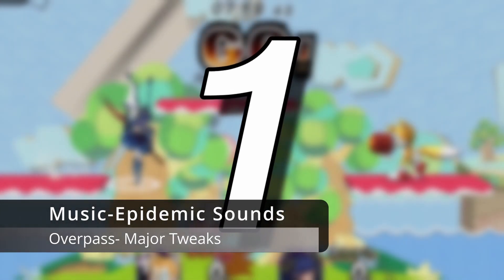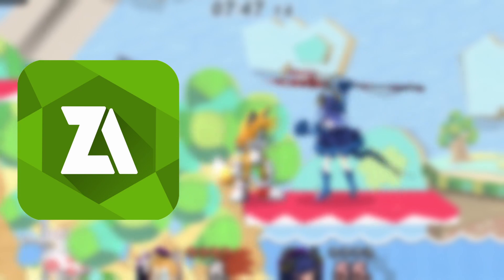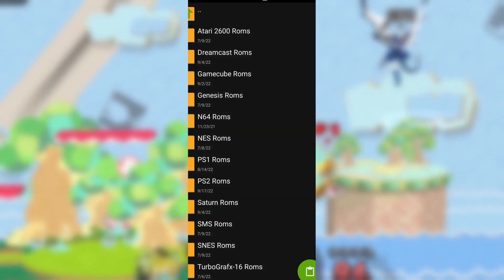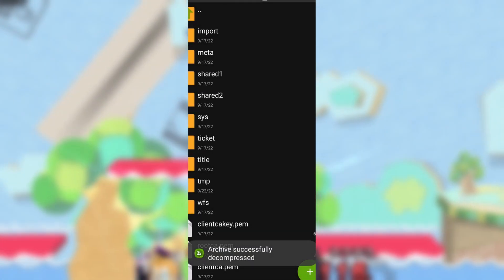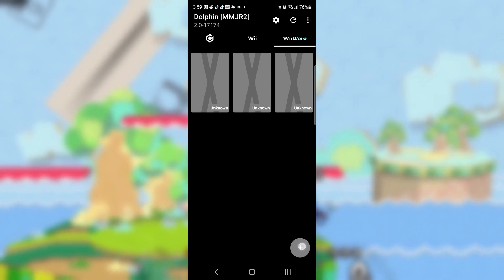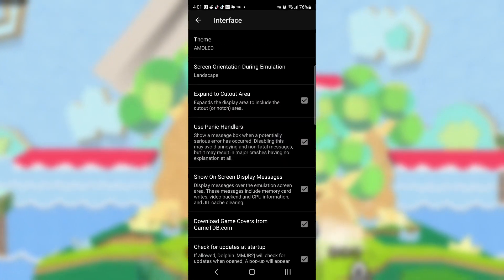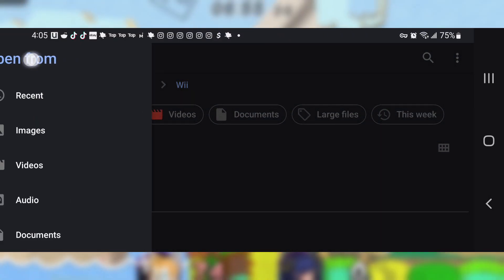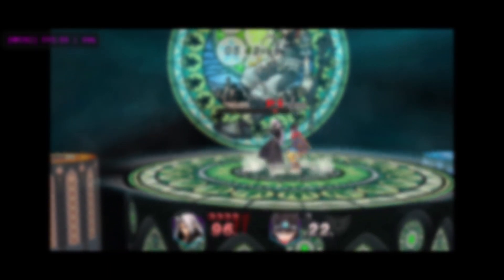How to play Smash Bros. Brawl Mods on Android!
im sorry if this was sloppy. i had school and uh, life to go through

also not motivated, and my laptop lags a lot more with resolve 18